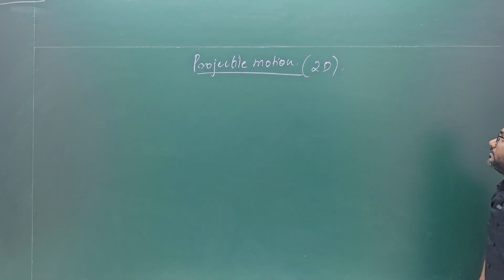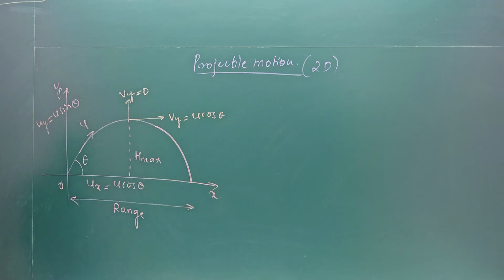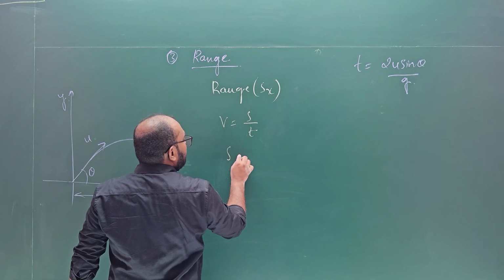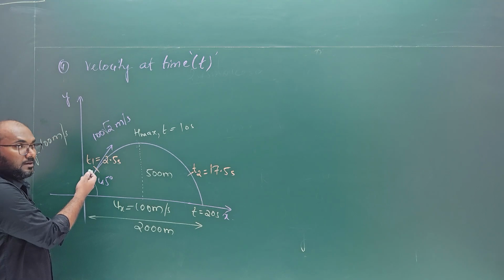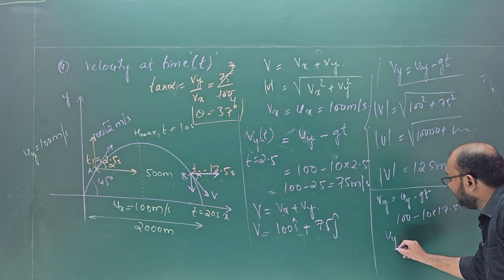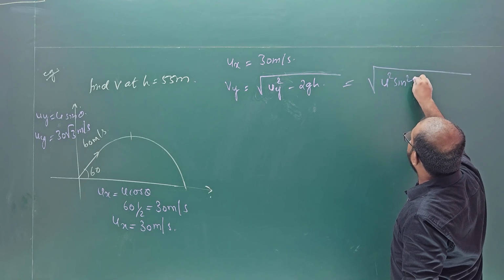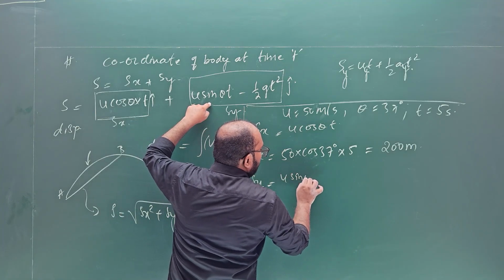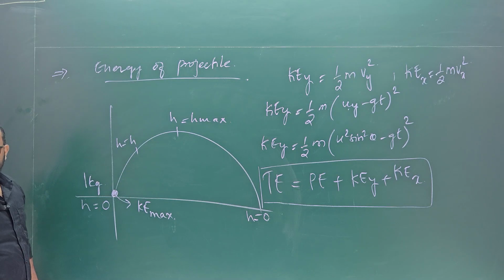Projectile Motion | Time of Flight, Range, Hmax, Energy, Displacement & Velocity Concepts | Part 2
In this lecture, we have covered Projectile Motion in detail with all essential formulas and derivations. The topics discussed are:

✔️ Time of Flight (T)
✔️ Range (R)
✔️ Maximum Height (Hmax)
✔️ Velocity at any time t
✔️ Velocity at a given height h
✔️ Coordinates at any time t
✔️ Average velocity of projectile
✔️ Average velocity between two points
✔️ How to calculate distance and displacement
✔️ Kinetic Energy (KE), Potential Energy (PE), and Total Mechanical Energy (E)

This lecture ensures that every fundamental concept of Projectile Motion is clear and backed with problem-solving approaches, making it extremely helpful for NEET & JEE aspirants.